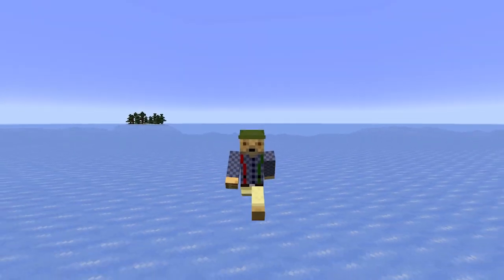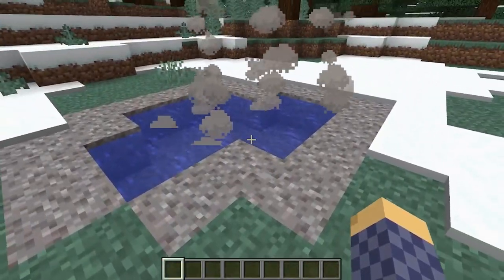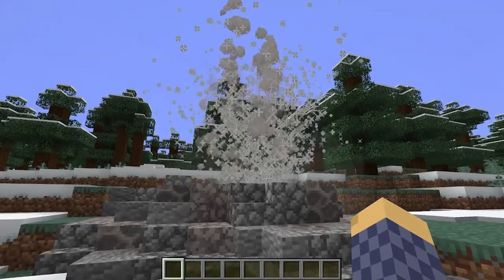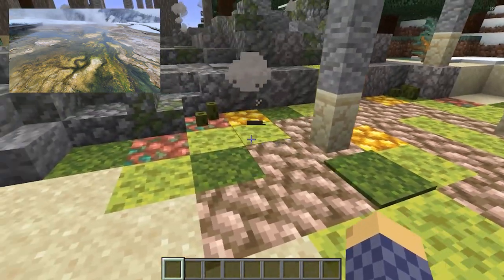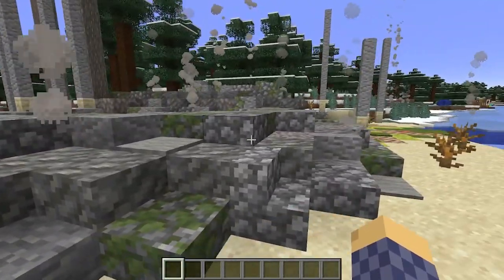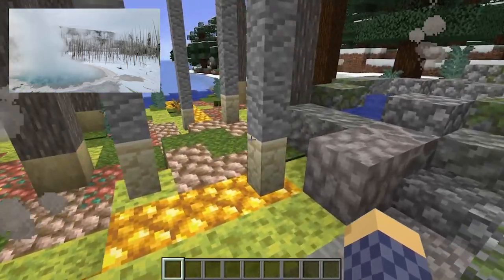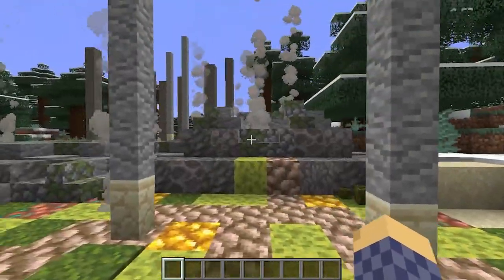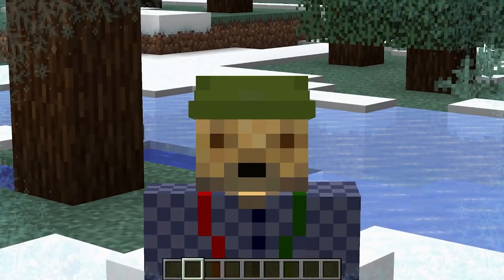How to build Realistic GEYSERS in Minecraft! - Crafty Corner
After an inspiring vacation in Yellowstone National Park, I want to show you how you can build realistic geysers in your minecraft worlds!  Today, I'll be showcasing several different varieties of thermal features that are visually stunning and very easy to build.